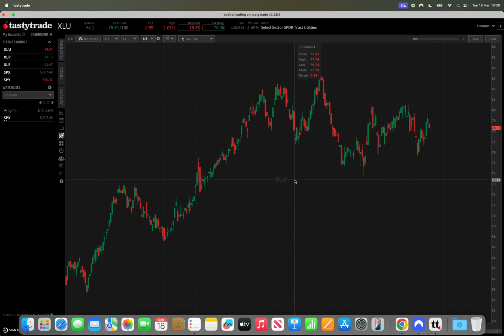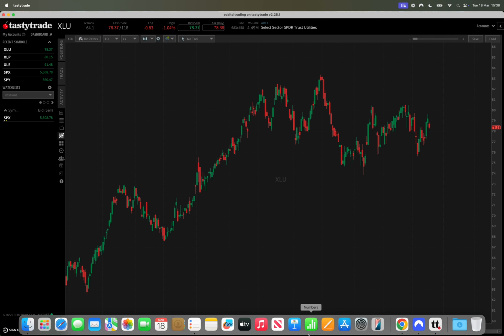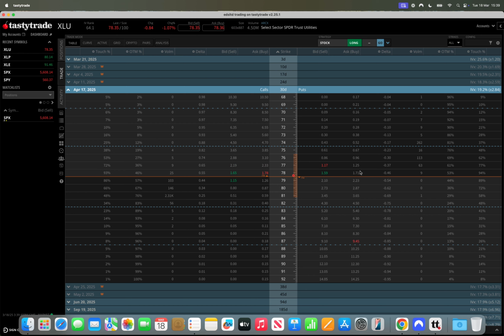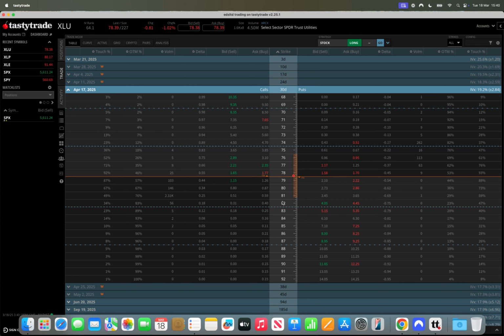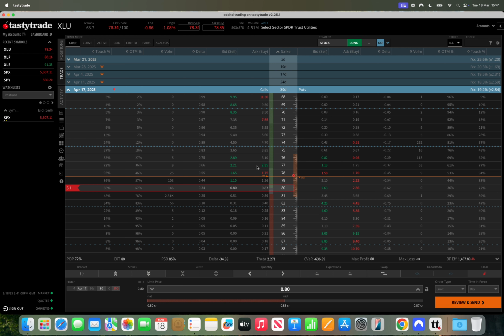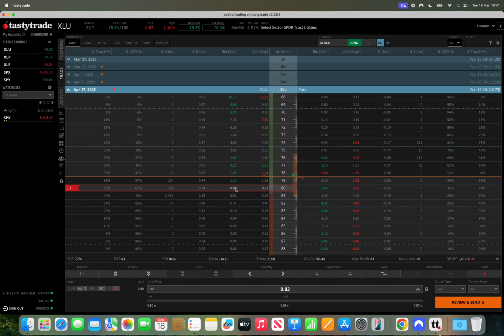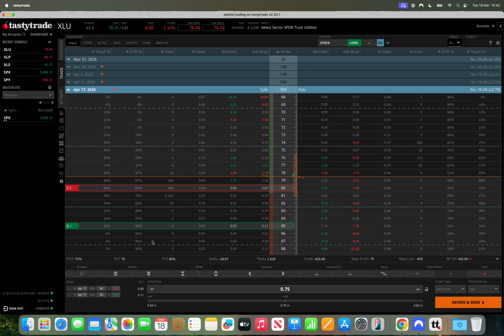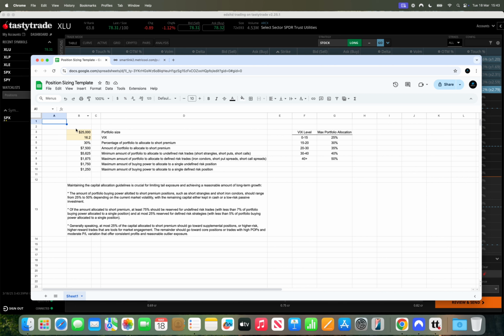Consistent Profits Made EASY for Beginners!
Open a TastyTrade Account Want to know the secret to making consistent profits as a beginner? This video reveals the easiest way to get started and start seeing results fast! Whether you're new to online trading or just looking for a fresh approach, this video is for you. Learn how to simplify your strategy, minimize risk, and maximize your gains. No experience necessary - just a willingness to learn and take action. So what are you waiting for? Watch now and start building your wealth today!